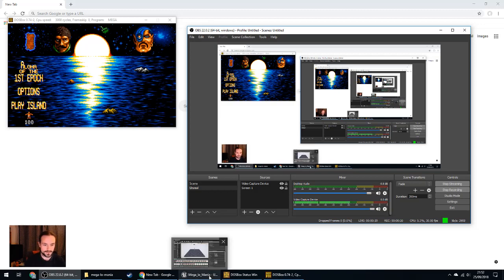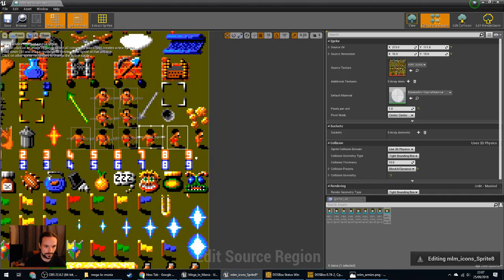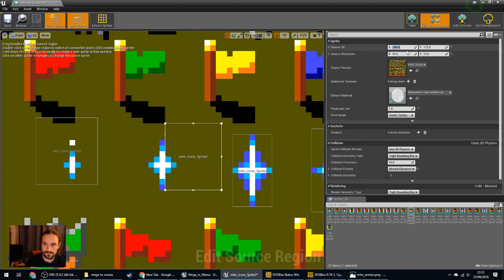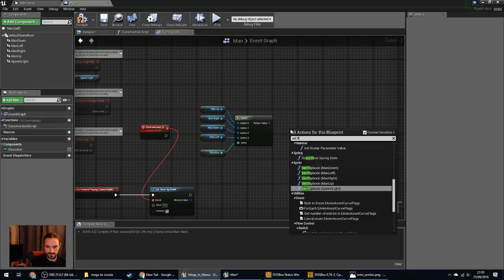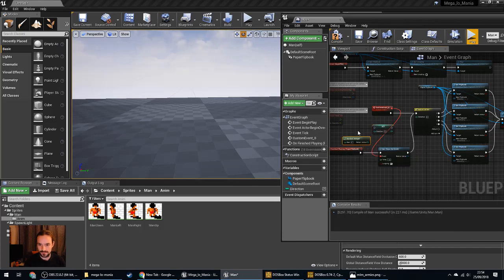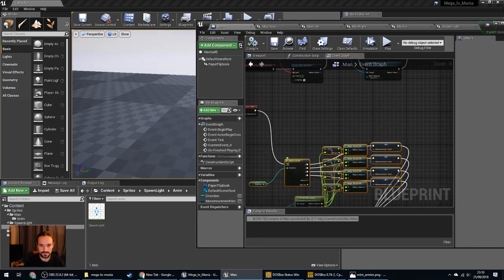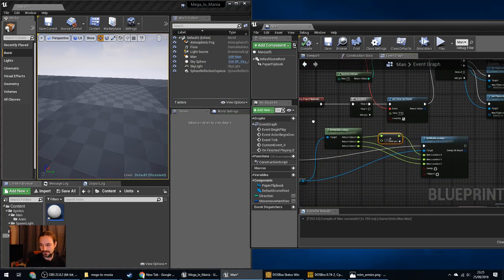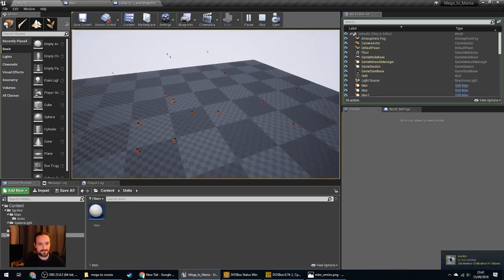Unreal Engine 4 - Mega-lo-Mania Remake - Part 2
Part two of a series to recreate the 1991 classic Mega-lo-Mania using Unreal Engine 4 and the original art work.